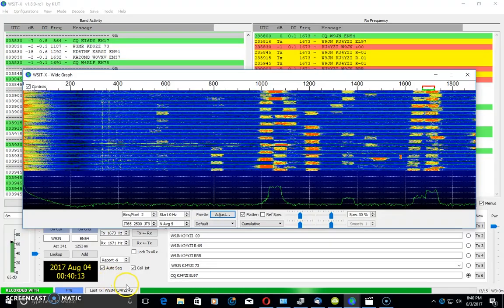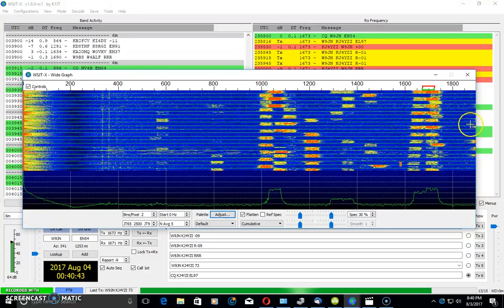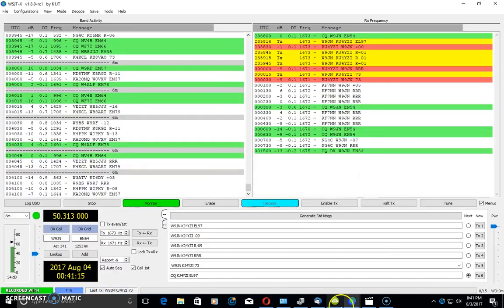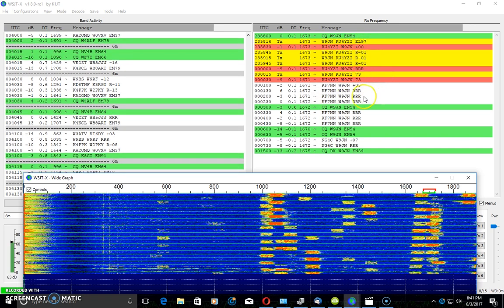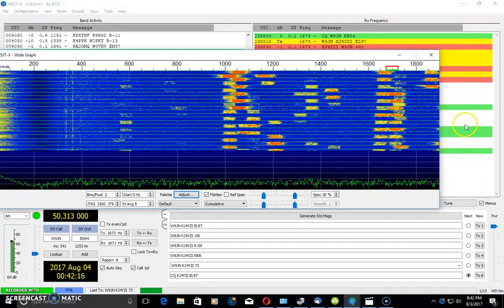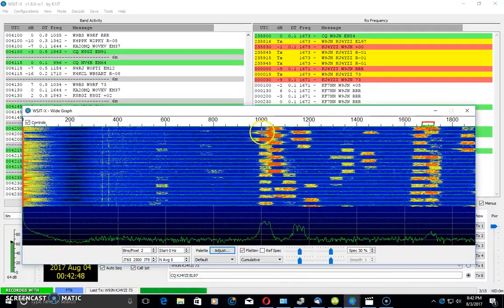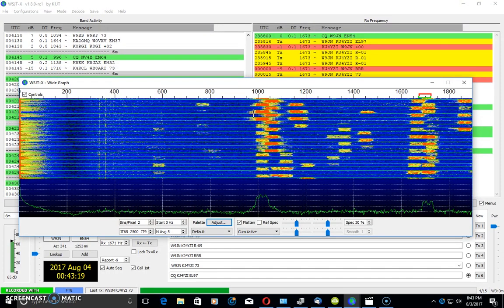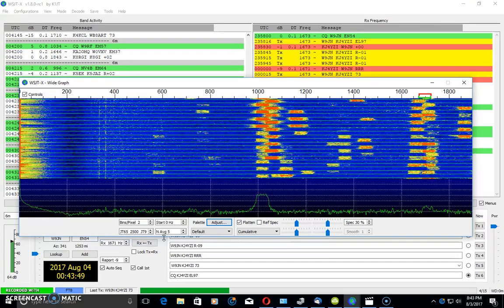FT-8 New HF Digital Mode On 6 Meters / 50 Mhz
This is a short follow up that is a part 2 to my original video I posted this week about the new HF digital mode FT-8.
This is showing 6 meter activity as i scrolled through the bands tonight and found I heard nothing on SSB. Behold I tune to 50.313mhz and it's booming in. Has FT-8 taken over?